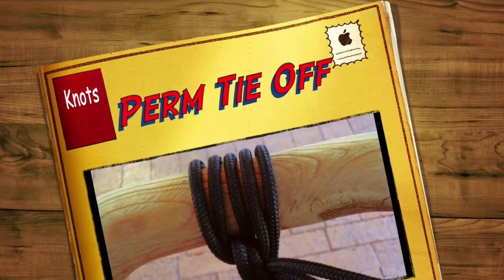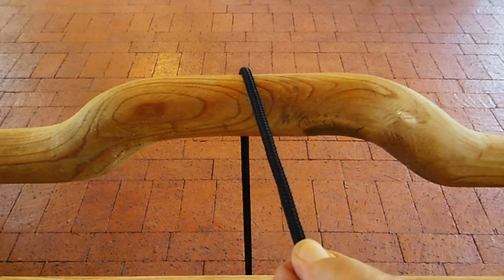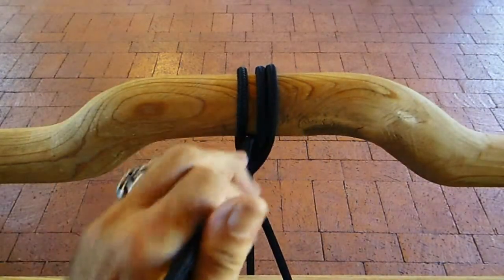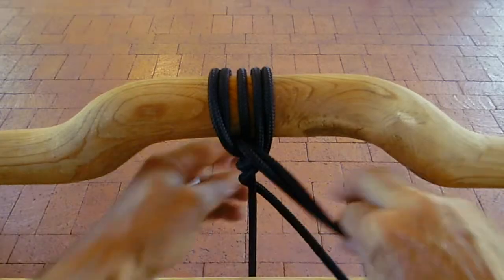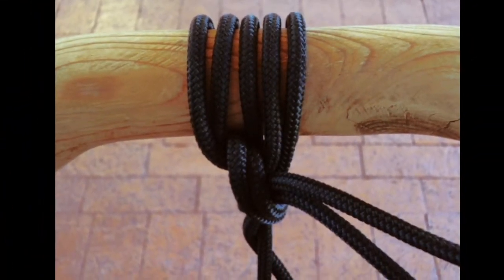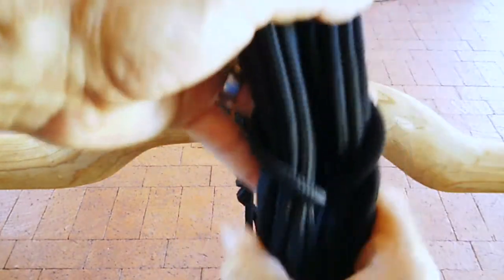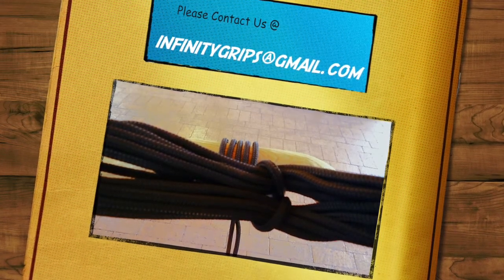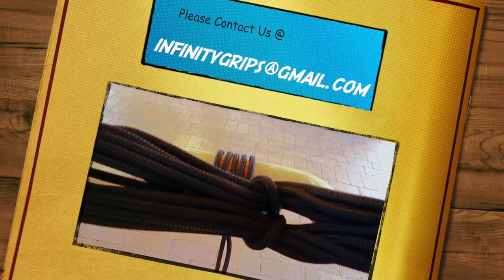Grip Notes - Knots- Perm Tie Off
Purpose:Specific to rigging in stages or from catwalks where there is a secure load bearing rail to tie off to.
Used in Film and Television Grip rigging.